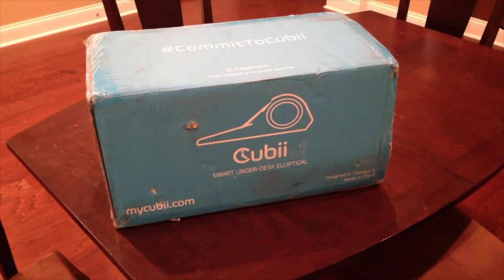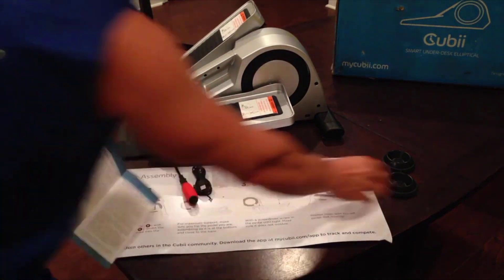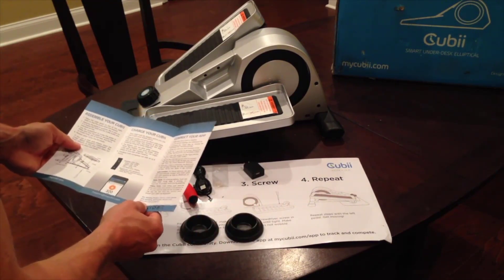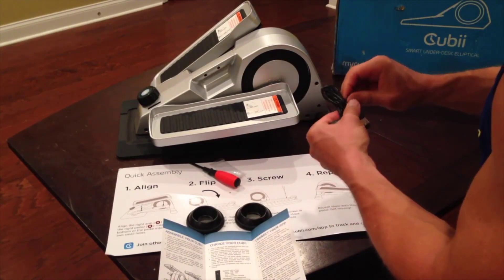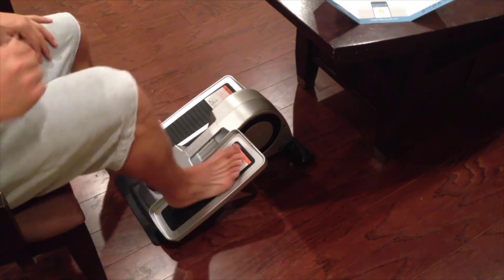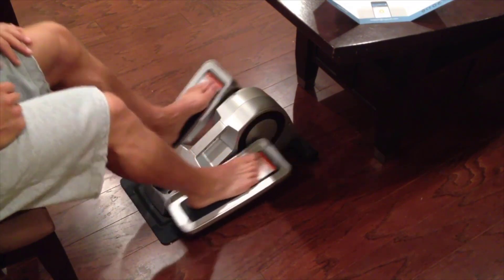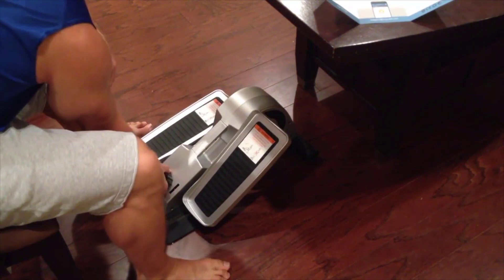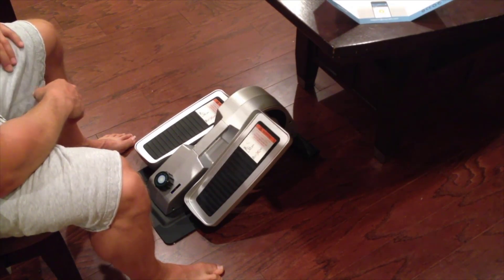Cubii Jr Desk Elliptical Review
See On Amazon

Cubii Jr Desk Elliptical: Work fitness into your daily routine with the original under desk elliptical. Cubii Jr features a built-in display monitor to track your calories, distance, strides and RPM. Go beyond the calorie count to improve your posture and engage your abs/core muscles, hip flexors, glutes, quads, hamstrings and calves. As an easy alternative to the gym, enjoy a guilt - free workout without sacrificing work time.

Cubii Jr Desk Elliptical: Turn Your Space Into An Active Space
Our mission is to easily incorporate movement into our daily lives - at home or at work. We live busy lives and it can be difficult to find time to go to the gym. Cubii Jr takes the excuse out of "I just don't have time." Designed for comfort, Cubii Jr’s patented ergonomic design makes it easy to pedal throughout the day while completing other tasks. Make Cubii Jr your new personal fitness trainer without leaving home or office.

Cubii Jr Desk Elliptical: Track With A Built In Display Monitor
Feel more productive and energized during the day by staying in constant motion. On average, burn an additional 150 calories per hour while sitting on your bum. Cubii Jr features a built- in display monitor allowing you to track calories, distance, strides and RPM in real time. With 8 resistance levels, crank it up to increase your heart rate or set it to a cruising speed to pedal all day long. Go beyond the calorie count to improve your posture and engage your abs/core muscles, hip flexors, glutes, quads, hamstrings and calves. Cubii Jr’s smooth, ergonomic elliptical motion makes it simple to pedal continuously helping to reduce stress and anxiety.